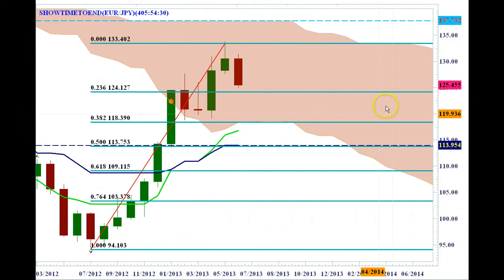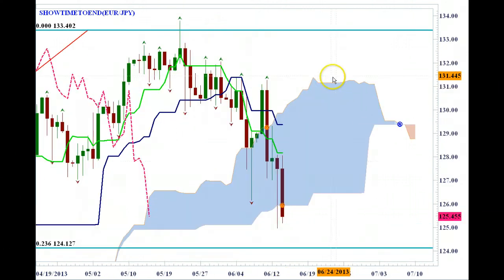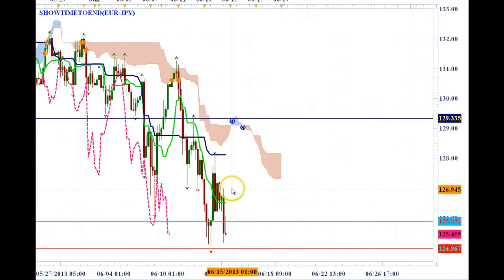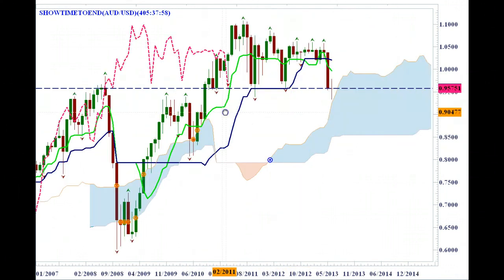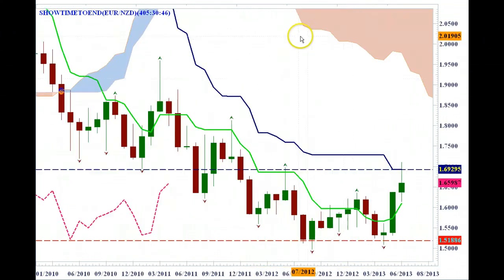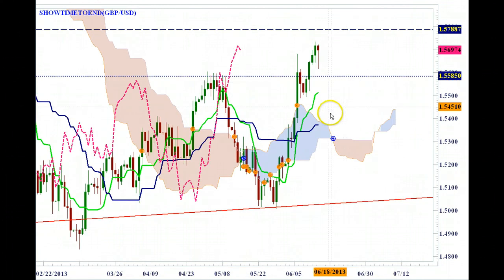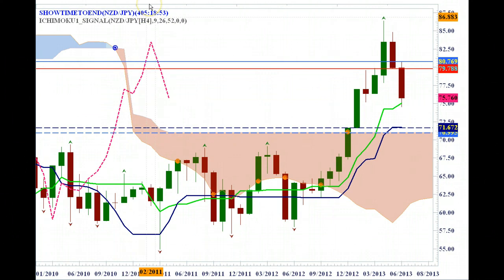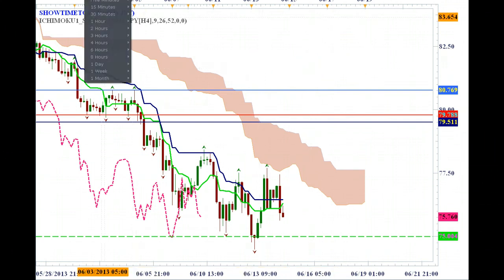Ichimoku Outlook for the Upcoming Week of 6 17 13